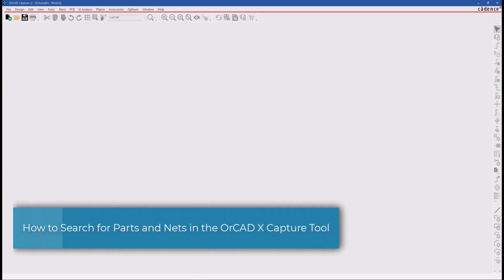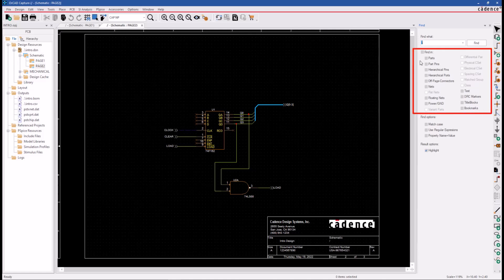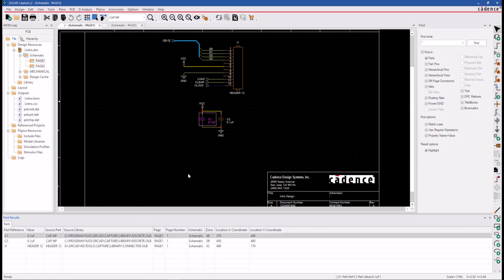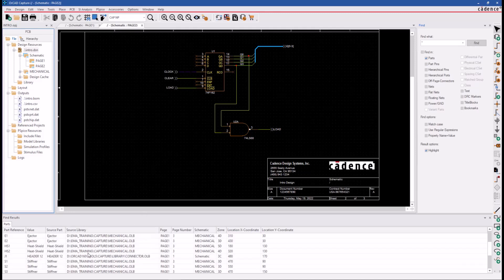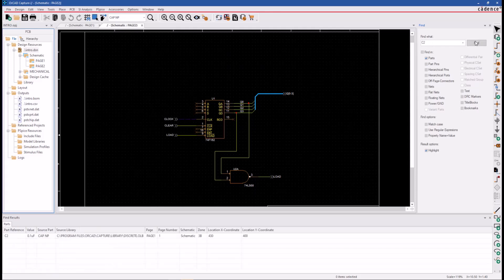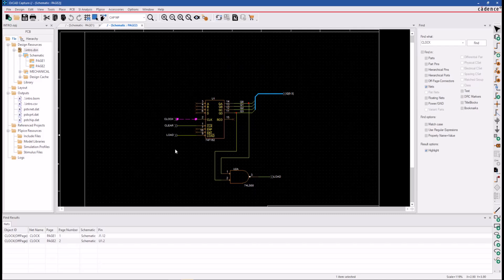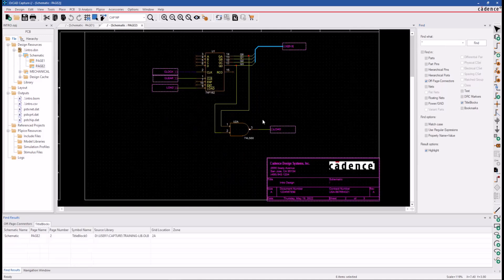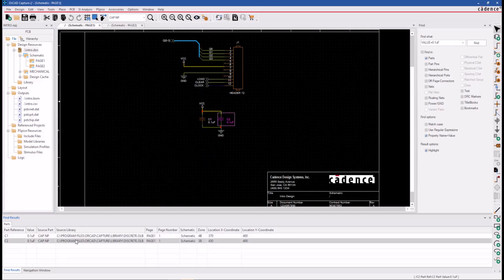Tips for Efficiently Searching Parts and Nets in OrCAD X Capture Schematic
OrCAD X Capture: how to access the find window